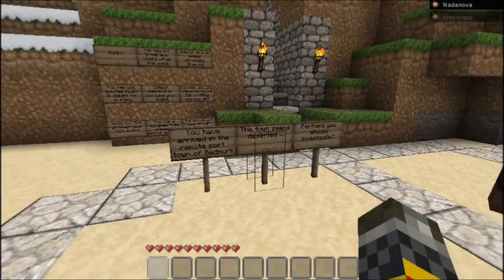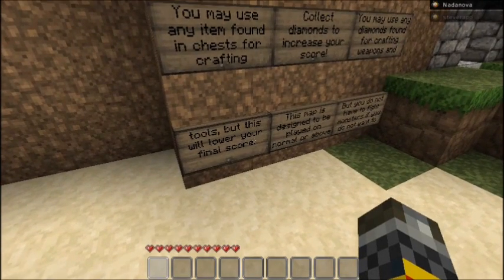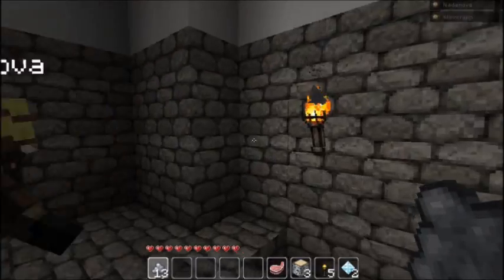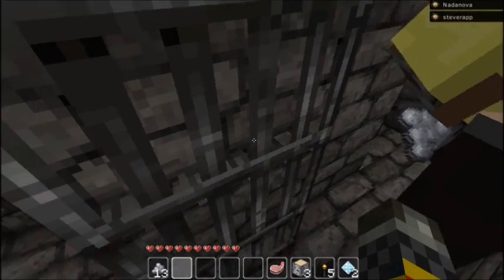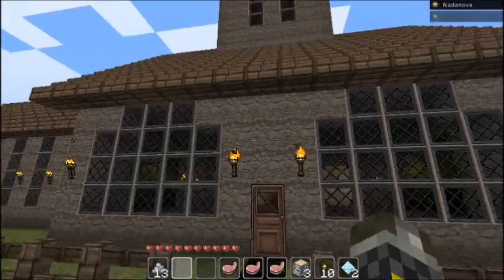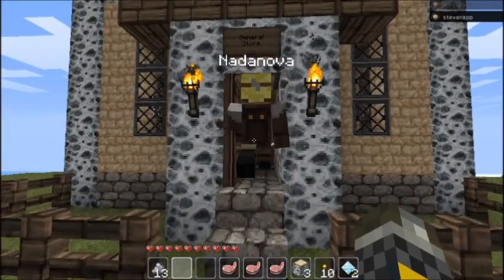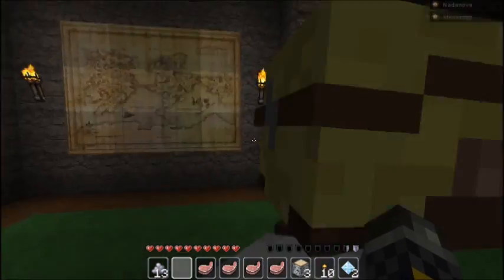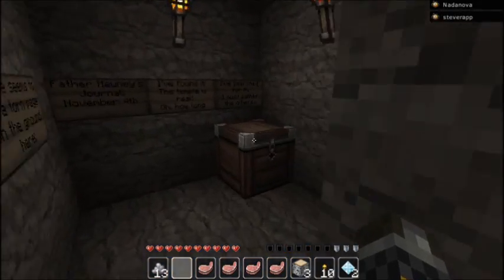The Mystery of Redmurk playthrough part 1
Me and NadaNova playing through the adventure map "The Mystery of Redmurk".
We are part of the community called "Xuras" found at Xuras.net.
Come and have a visit to our community, we do Minecraft and Garrys Mod.